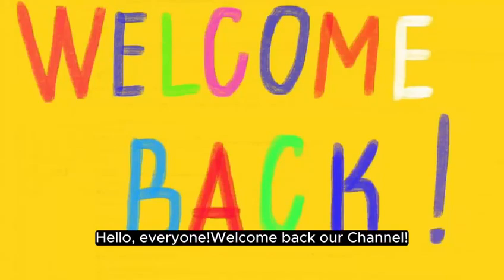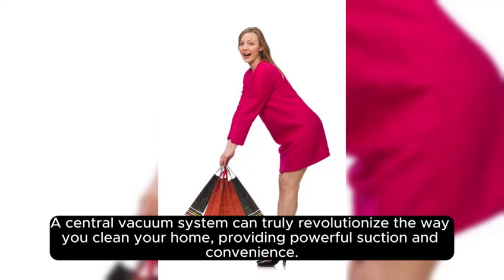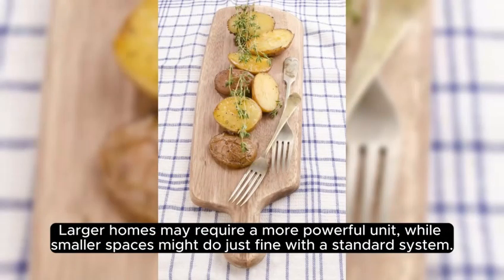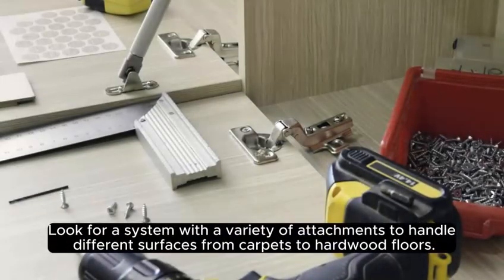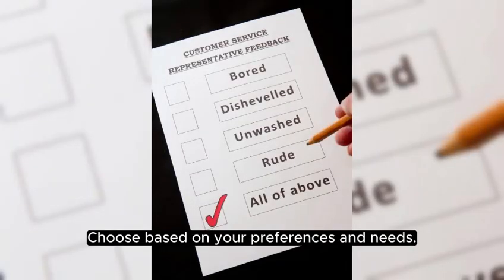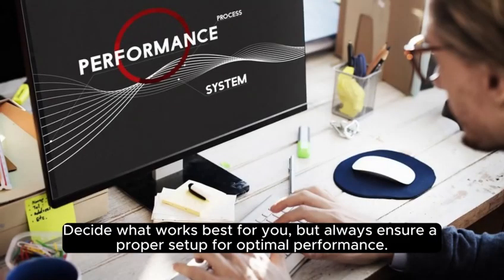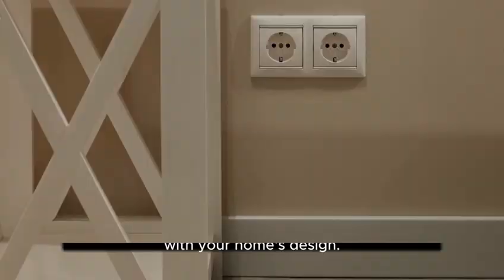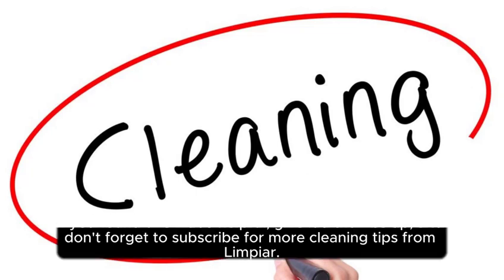How To Choose The Right Central Vacuum System For Your Home